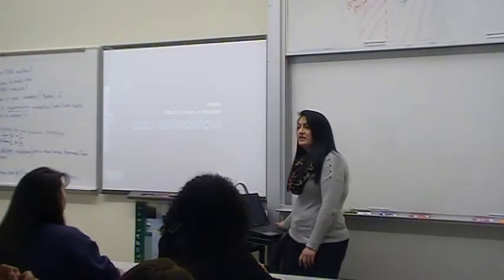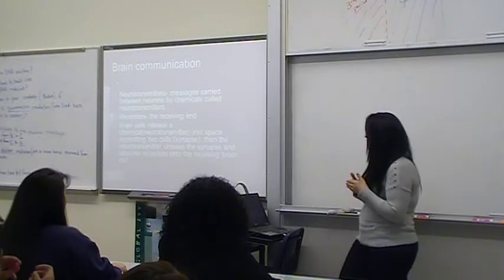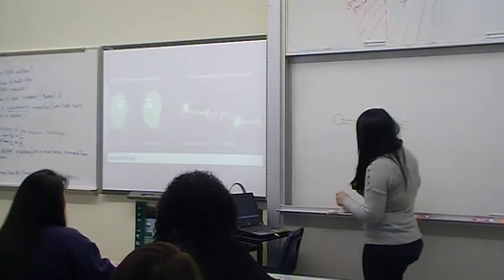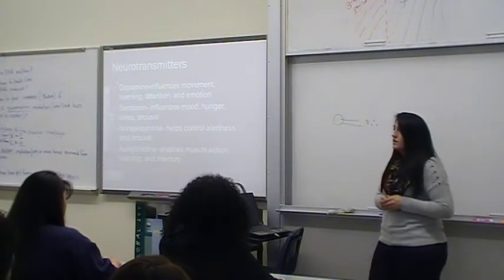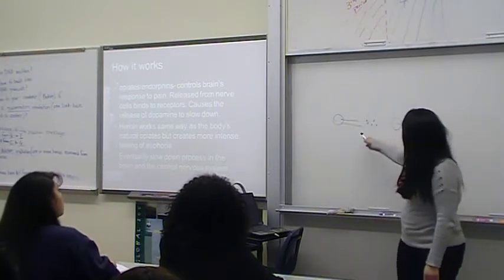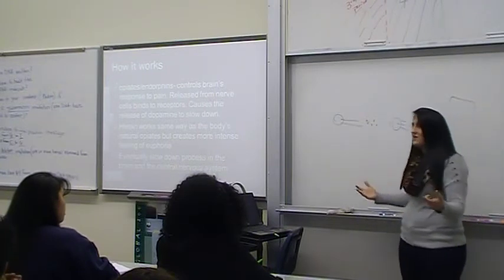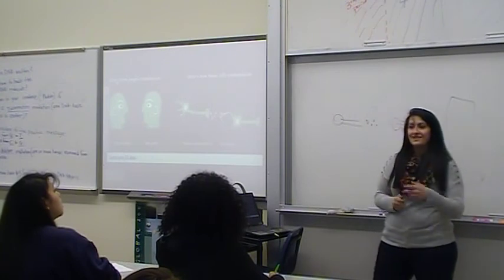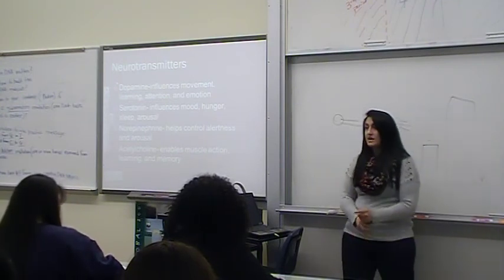The Effect of Heroin on the Brain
Teaching project for the 2013 Bio Expo by Luiza Iskandarova